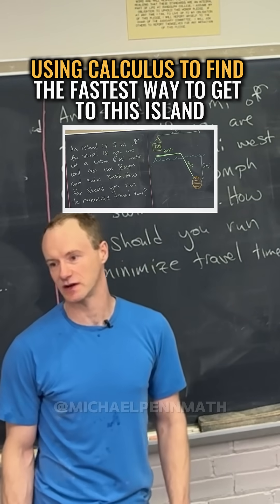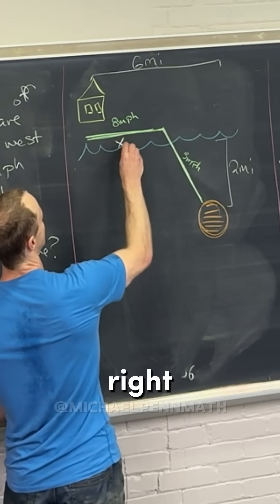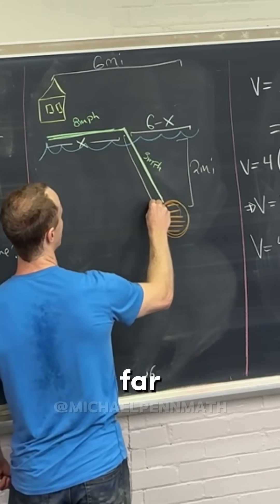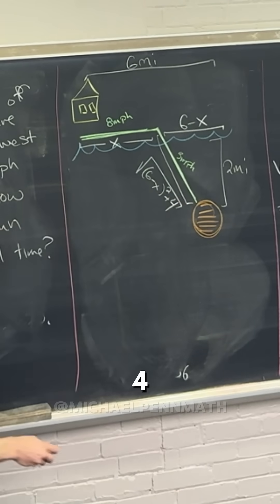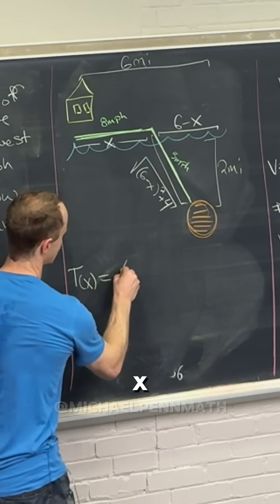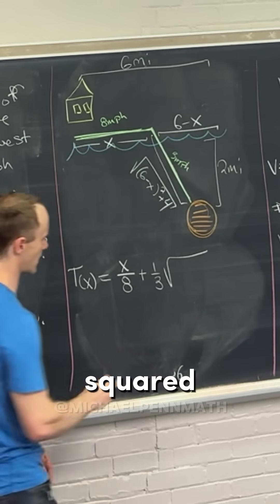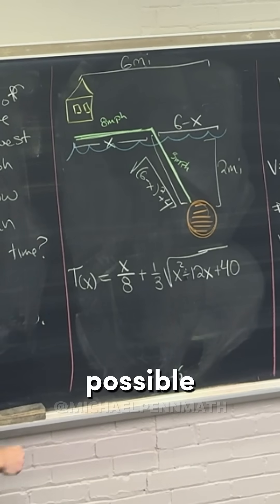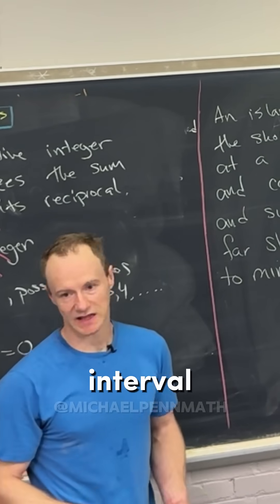Hypothetical Scenario - Use calculus to find the fastest way to the island!